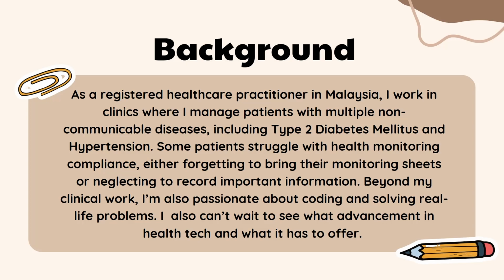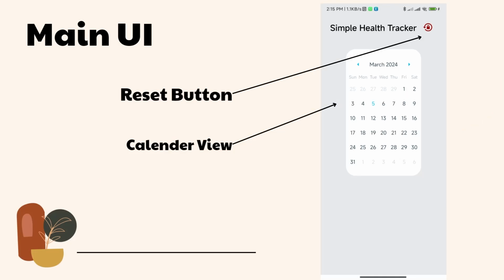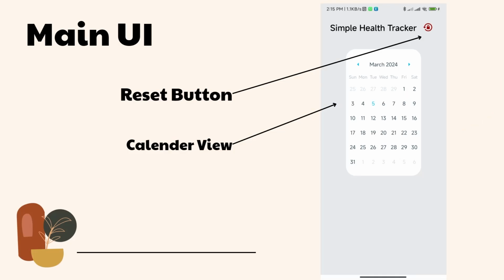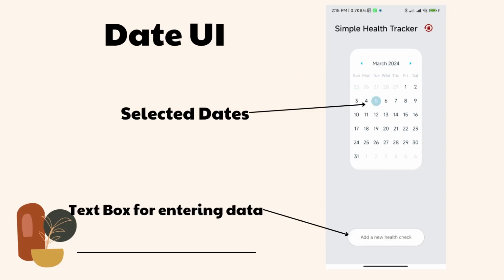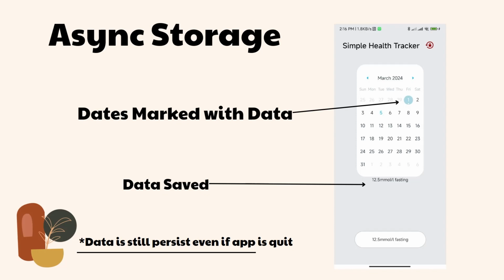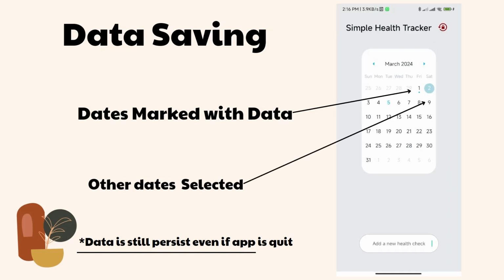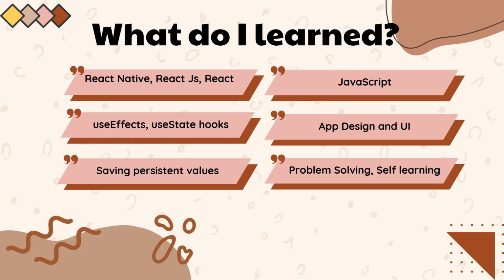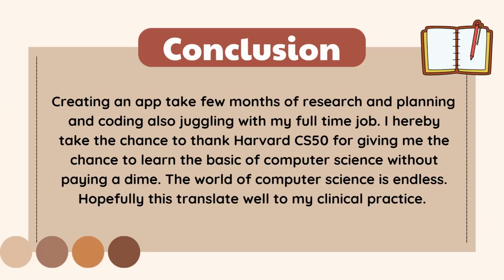Simple Health Tracker CS50 Project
Simple HealthTracker App, easy to use app, written in React native as a homework for coding and learning new language.

Written by me to help ease my real life job.

Please feel free to fork this health tracker app and further improvise the app